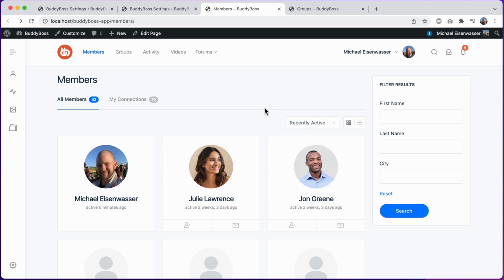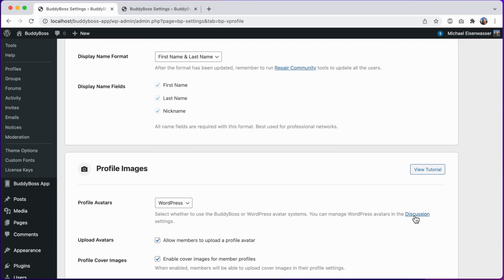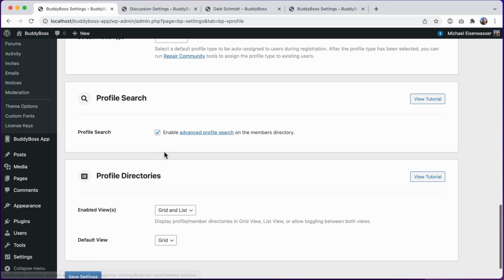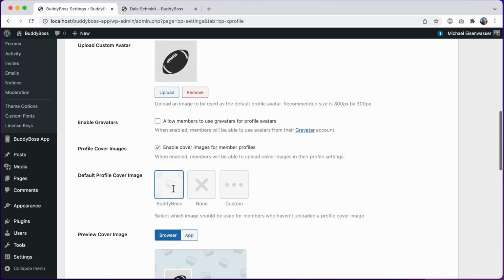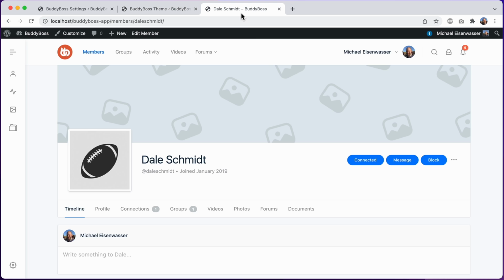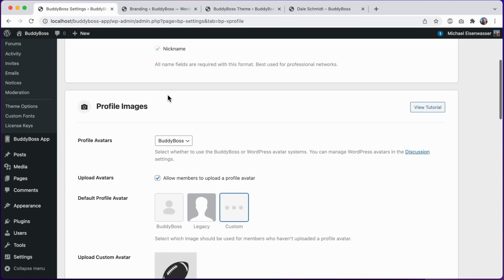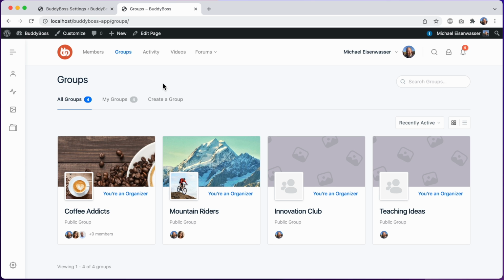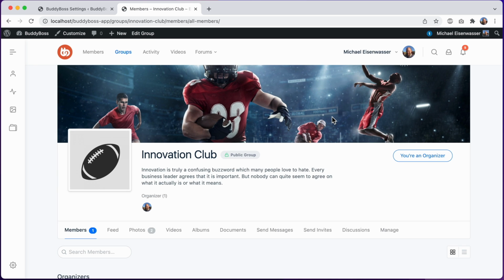How to Change the Default Profile & Group Images | BuddyBoss Platform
In this tutorial, you will learn you how to customize the default profile and group avatars and cover photos in BuddyBoss Platform. Our new default avatars and cover photos provide a more unified visual experience between web and app, and make the community look much nicer for new members. We’ve also added options for you to change them to any image you want.